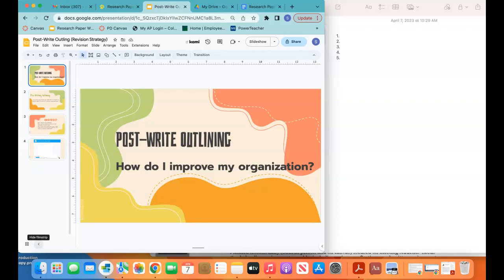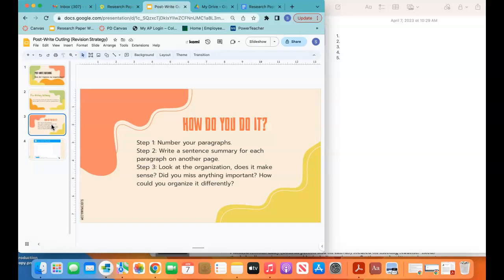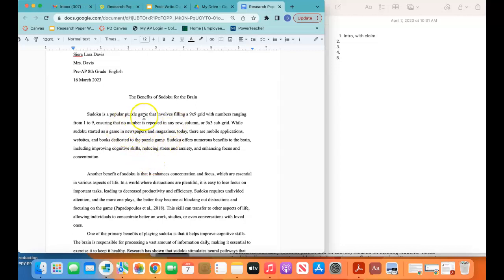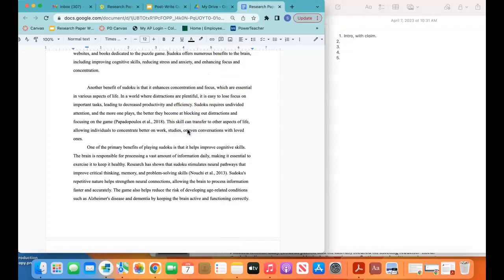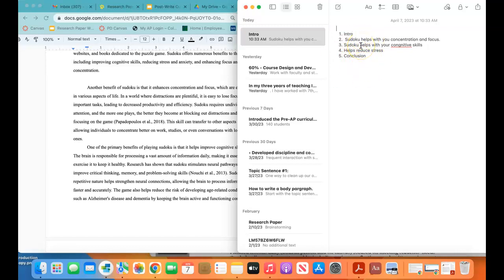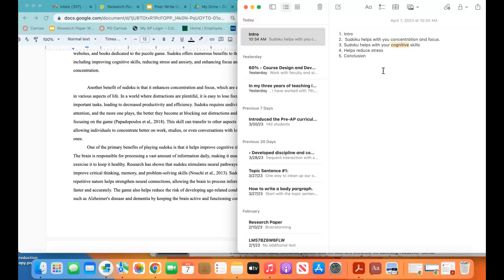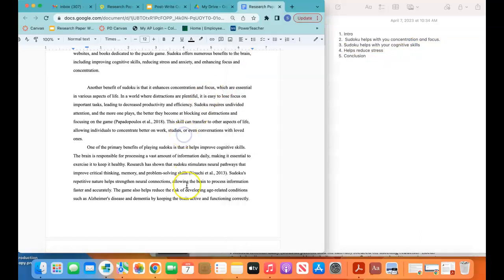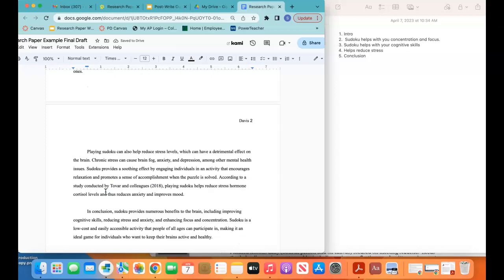Post Writing Outling